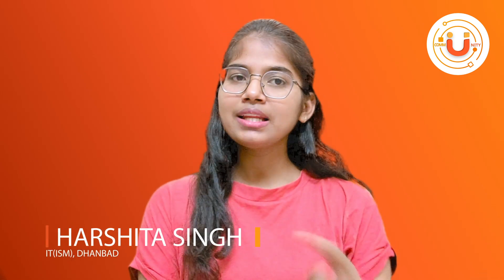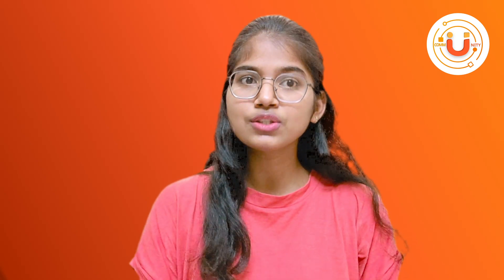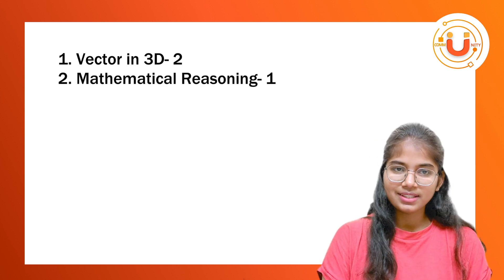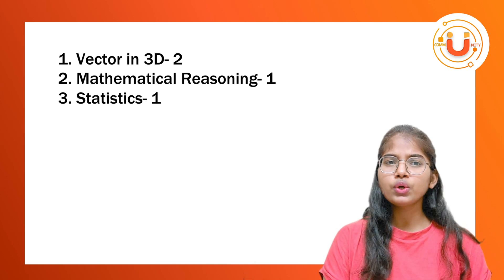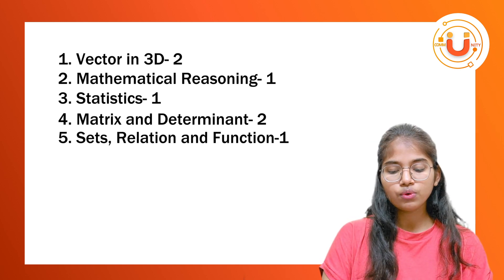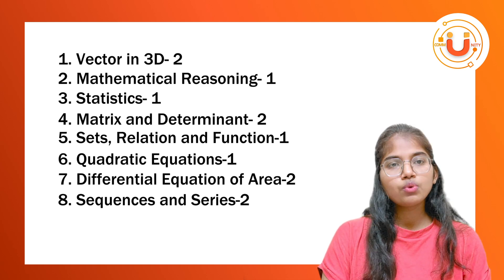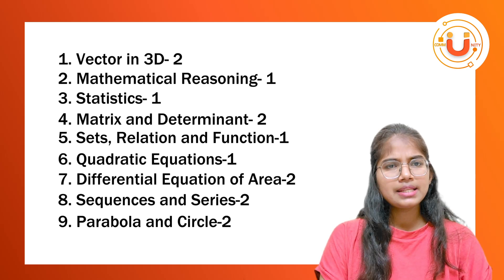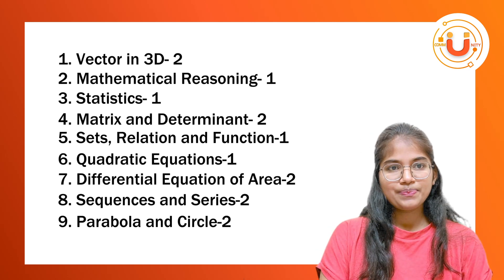Facing Difficulty in Maths?Score at least 50 marks in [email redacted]#jeemains2022#iit ​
The One-stop UnchaAi Communities for your preparation growth

Connect instantly with a growing support network and get access to all these benefits such as attending Free Utalks sessions, Attempt Free multiply Practice Mock test series (Physics, Chemistry, Maths, Biology), Book 1:1 3-Stage Mentorship call (To Register)

Our communities: IIT JEE (JEE Mains, JEE Advanced) | NEET | Dropper

Expand your skill set, gain insights, and get support from mentors at no cost. Where aspirants can connect with like-minded individuals to create something amazing.

1. Connect: Interact in real-time with focused peer aspirants and mentors with diverse skillsets.
2. Learn: Tap into insights, Learn new skills through discussion, objectives sessions and solution resources.
3. Shape: Get inspired, hear from subject experts, and get solutions to objective problems together
4. Enjoy: Hangout and have fun while learning

We understand that you are going through many emotional turmoils during your preparation, and it's pretty common. The UnchaAI community is a legacy passed on by aspirants who became winners.